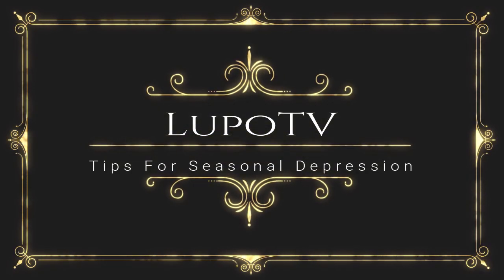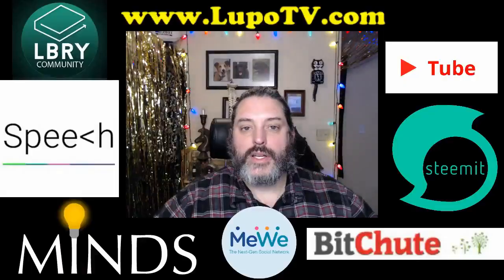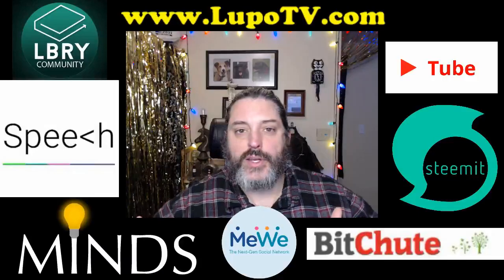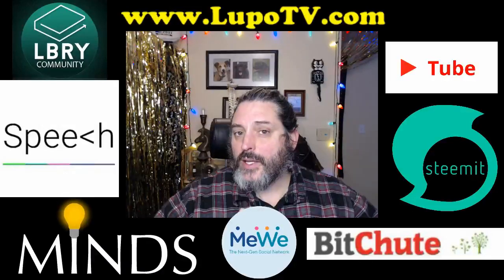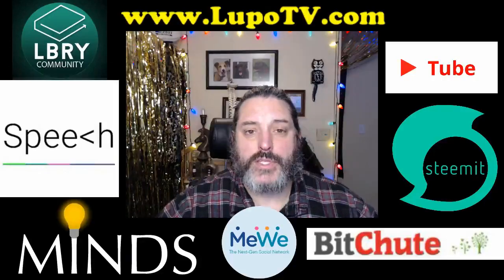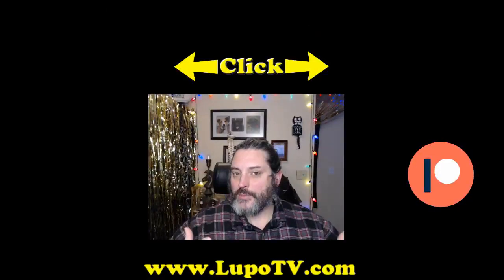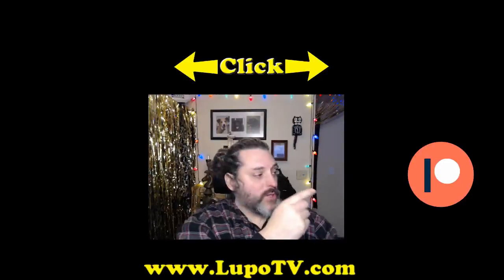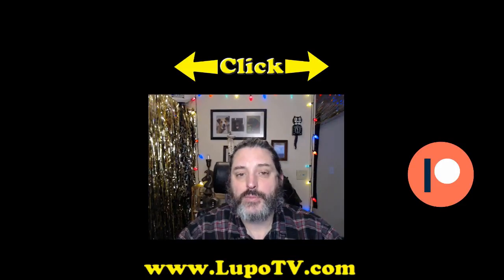Natural Tips for Dealing With Seasonal Depression or Seasonal Affective Disorder (SAD)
I share a few tips I have used with patients that helped Seasonal Affective Disorder (SAD) or season depression.  We talk about the best ways for increasing your vitamin D and new ideas in light therapy.

Vit D Drops
Day Light Lamp